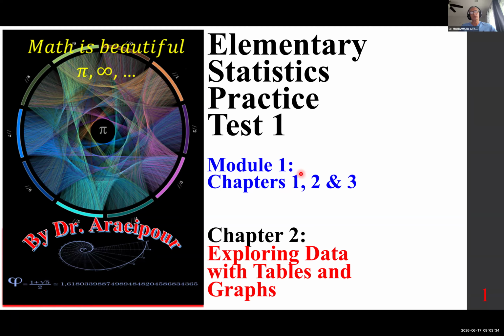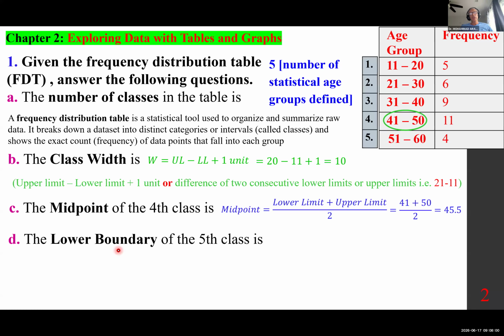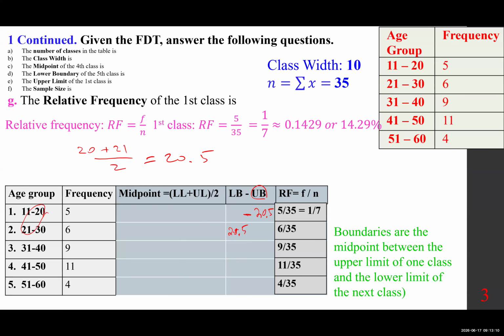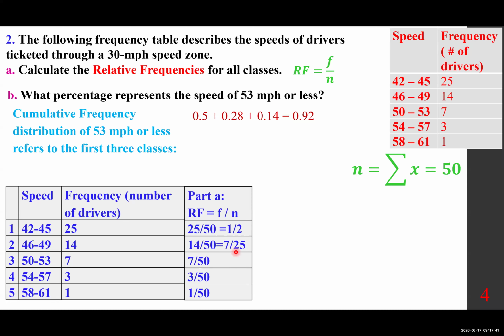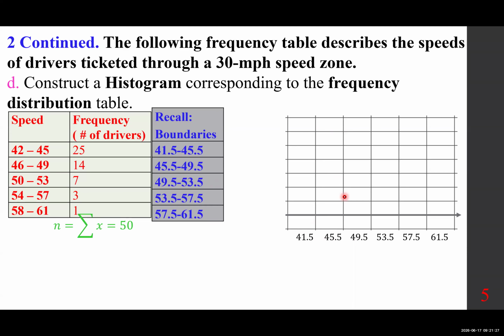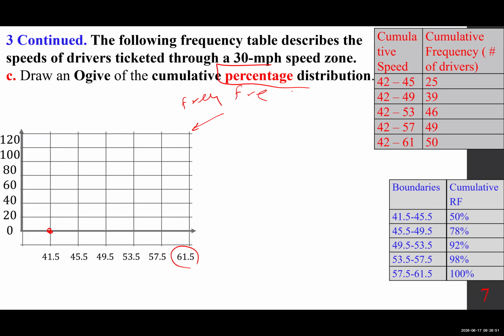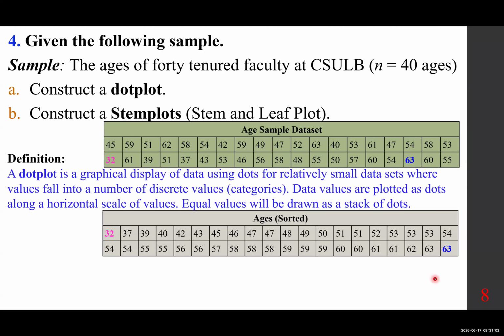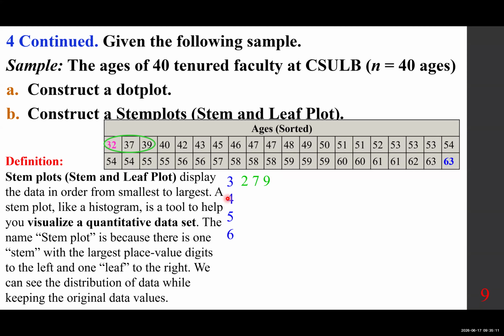2026 Sum Module 1 Practice Test 1 Ch 2 Exploring Data with Tables and Graphs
2026 Sum Module 1 Practice Test 1 Ch 2 Exploring Data with Tables and Graphs